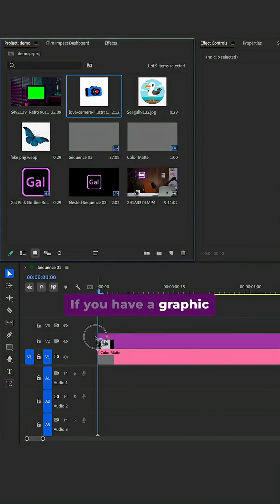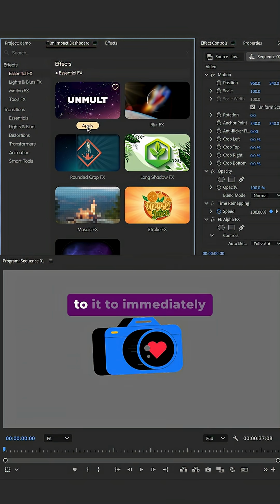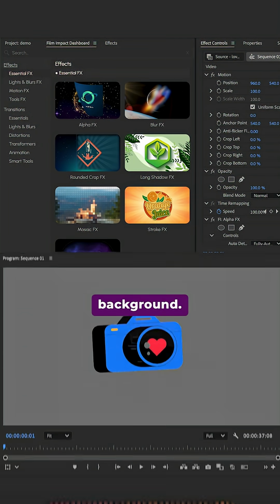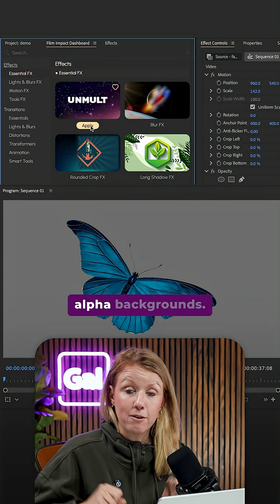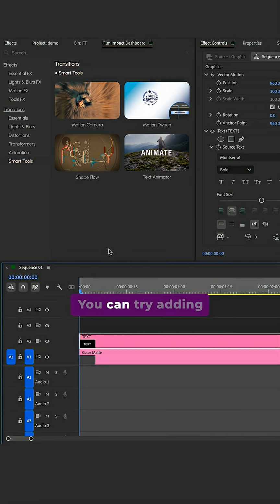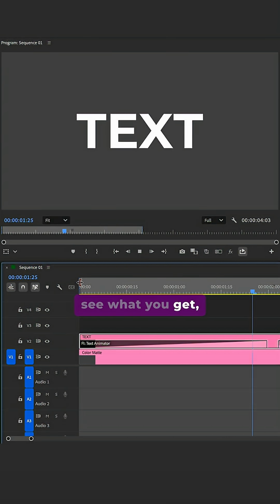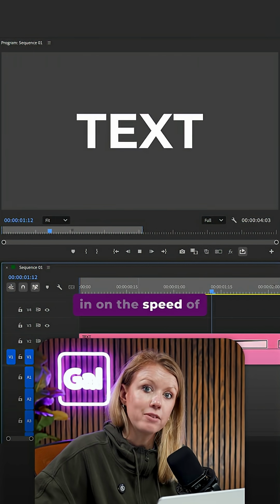Premiere Tips You've Probably Never Known!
Create any video you can imagine with the help of Artlist